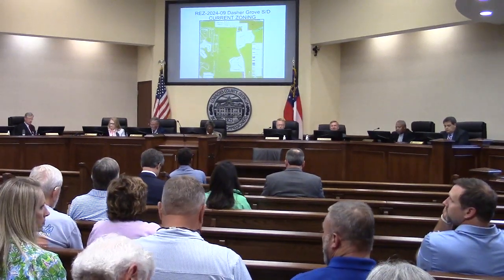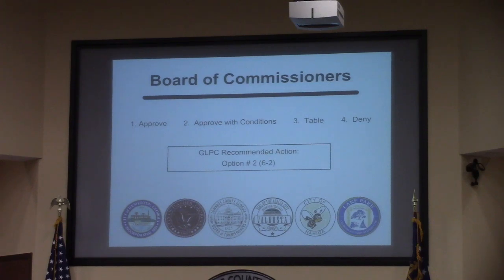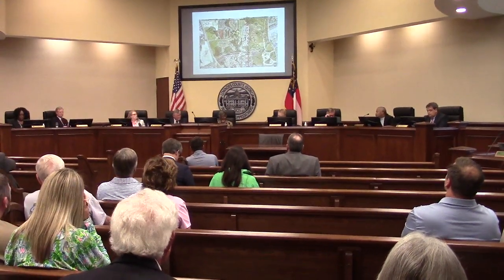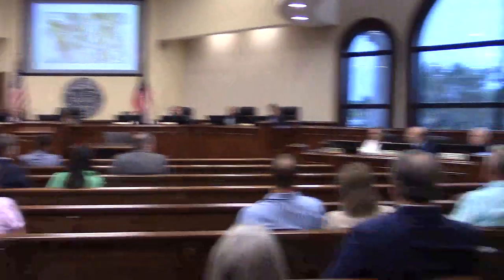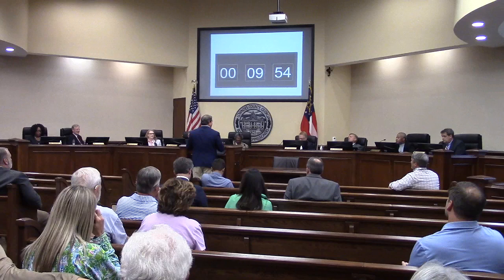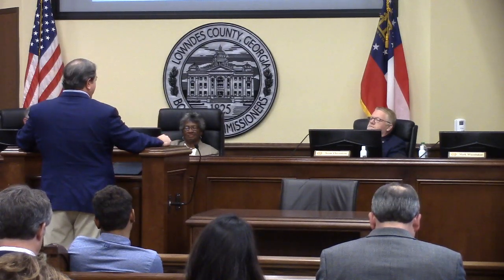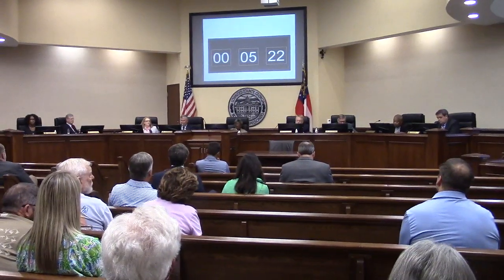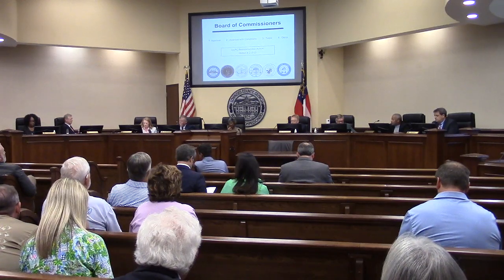7d. REZ-2024-09 Dasher Grove Subdivision, A portion of (0072 191) ~193ac, @ LCC Regular 2024-05-14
Lowndes County Board of Commissioners (LCC) Regular Session 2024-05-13

7d. REZ-2024-09 Dasher Grove Subdivision, A portion of (0072 191) ~193ac, R-1 to R-1, R-10 & C-G, County Utilities